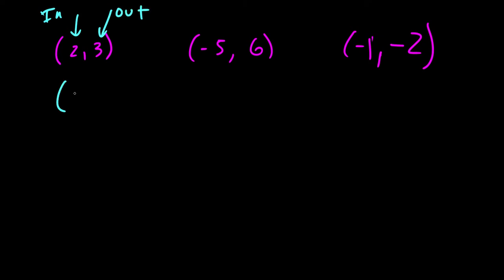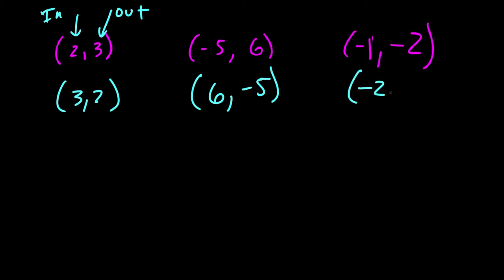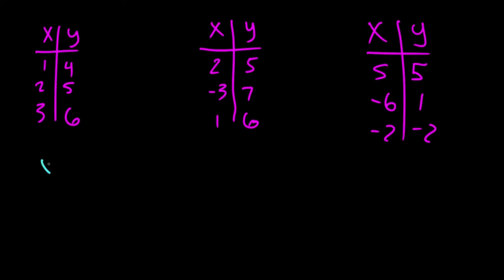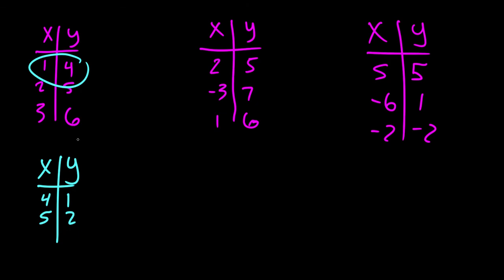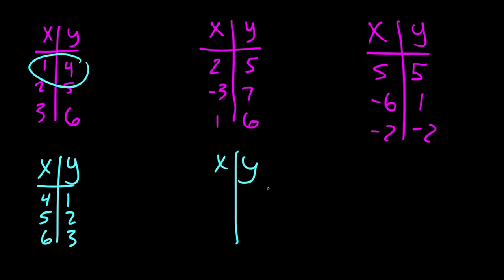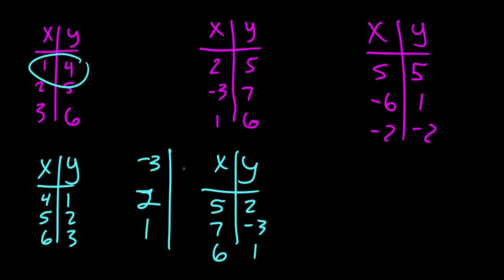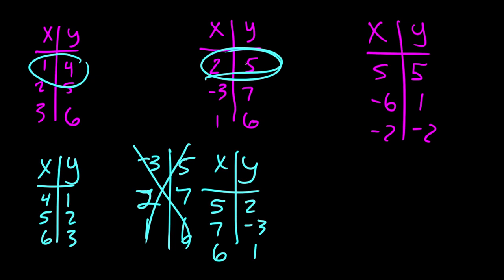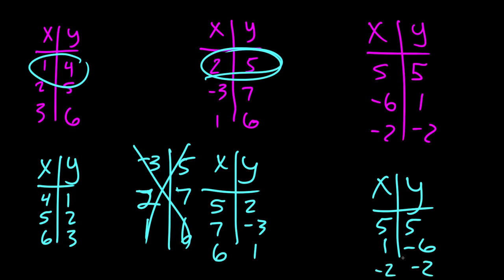3-10 Inverse Functions (Ordered Pairs and Tables)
Inverse Functions (Ordered Pairs and Tables)